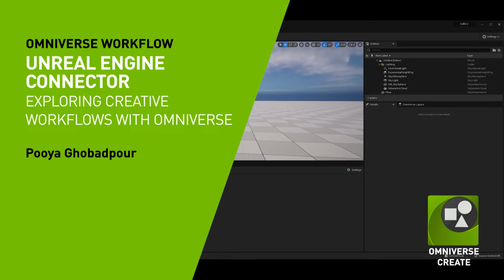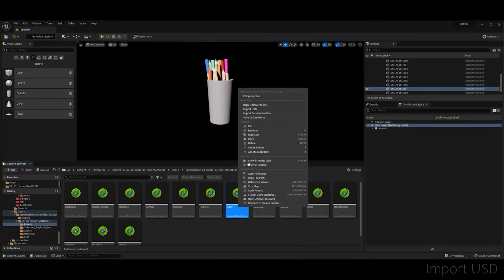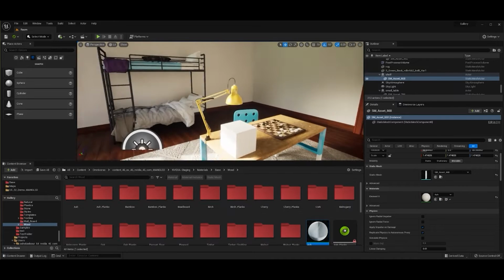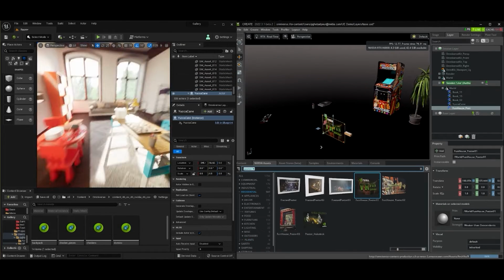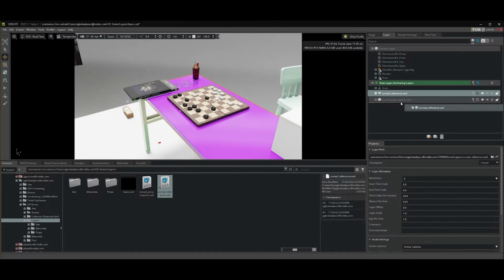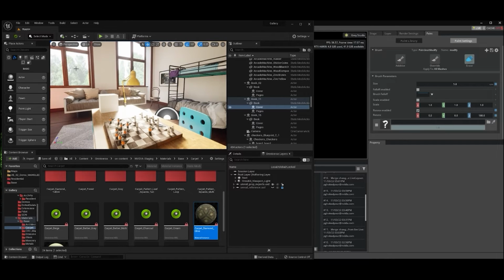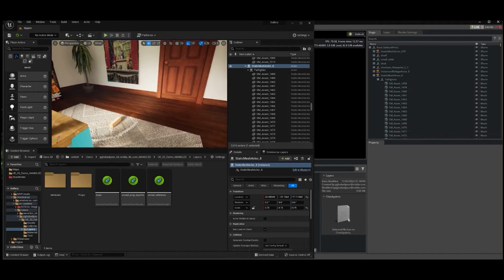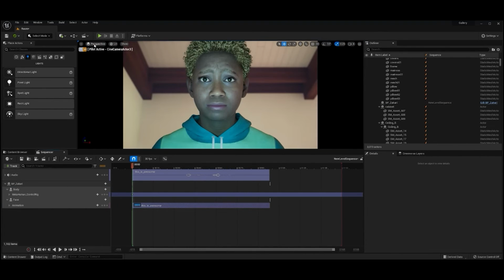Exploring Creative Workflows with Omniverse and the Unreal Engine Connector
This is a quick example showcasing functionality and workflows enabled by the Omniverse Unreal Connector 200.2 release.  This includes importing, live editing, Audio2Face, physics, instancing, materials, and more.